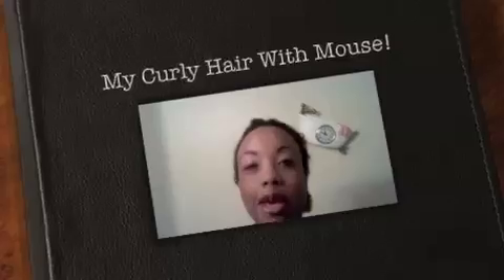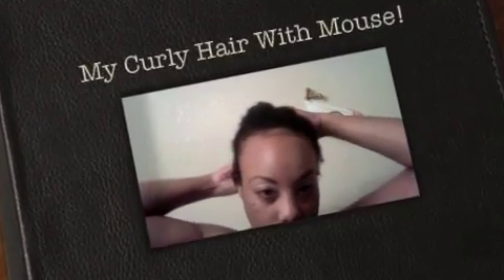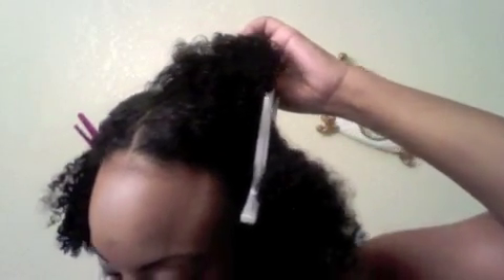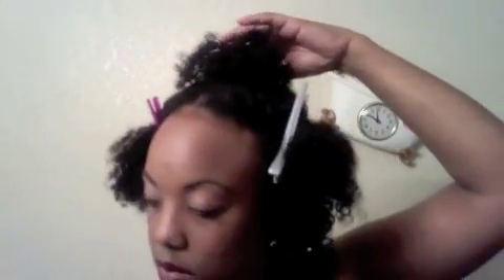My Curly Hair With Mouse!